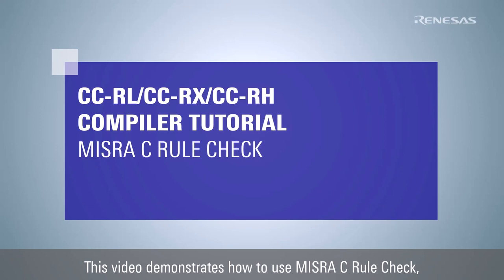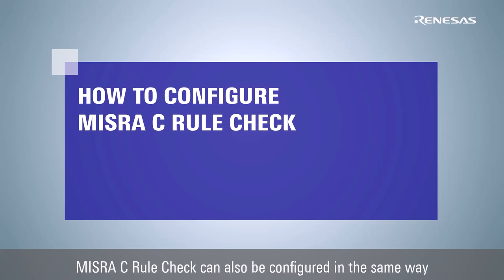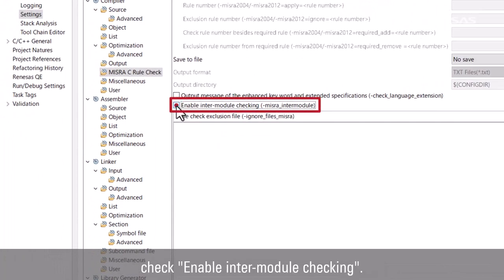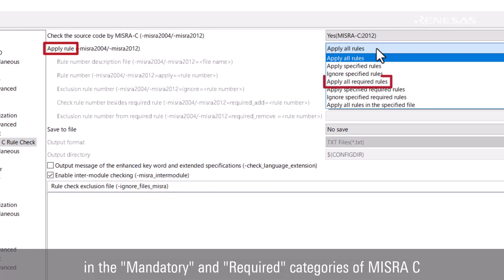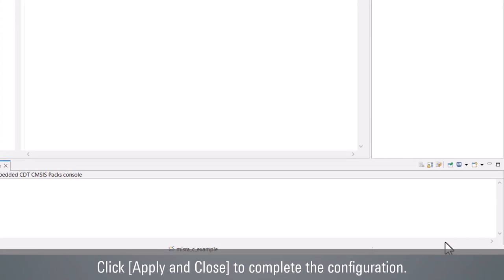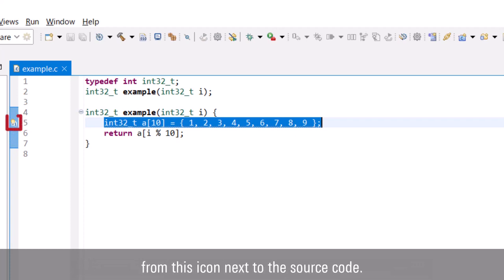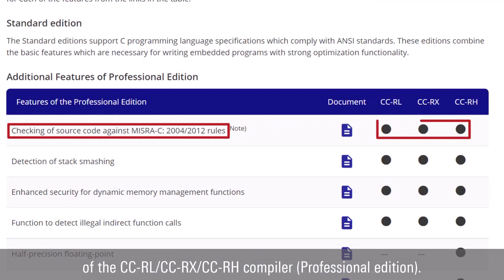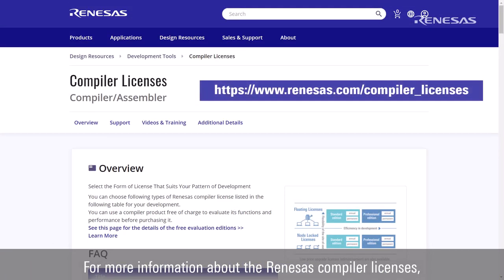CC-RL/CC-RX/CC-RH Compiler Tutorial - MISRA C Rule Check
This video demonstrates how to use MISRA C Rule Check, a feature of the CC-RL/CC-RX/CC-RH compiler (Professional edition), using e² studio.
00:00 Opening
00:17 MISRA C Rule Check feature
00:35 How to configure MISRA C Rule Check
02:42 How to run MISRA C Rule Check
03:50 Compiler licenses for MISRA C Rule Check